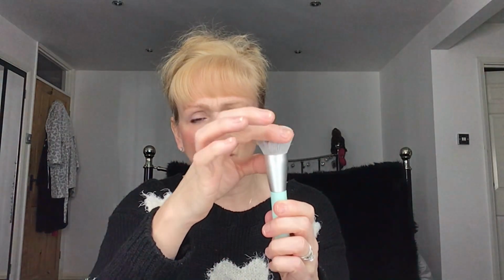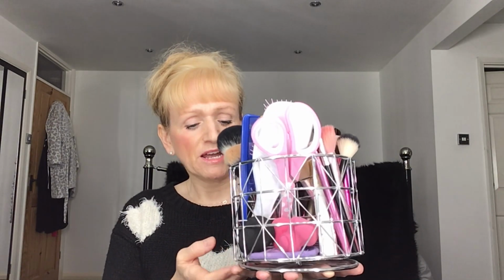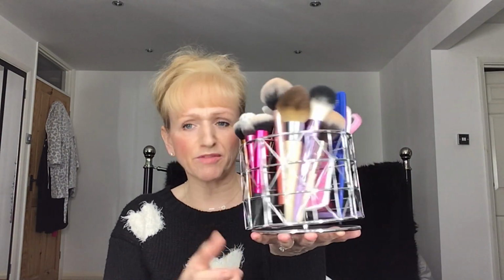FAVOURITES | My Beauty Favourites | Skincare | Make Up | Haircare | Recommendations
I’ve been looking forward to filming this for you as I love to share my recommendations and hear if you decide to try any of them so please do let me know in the comments.

Would you like a general favourites too? Items from around the home or food & drink etc. Let me know your thoughts.

I love doing product reviews -